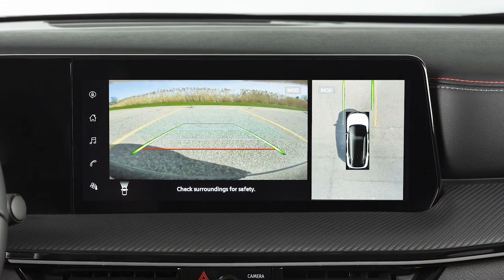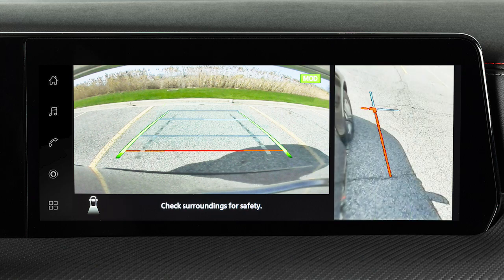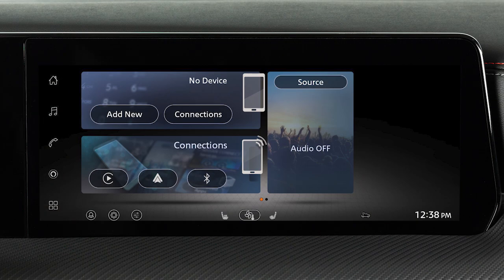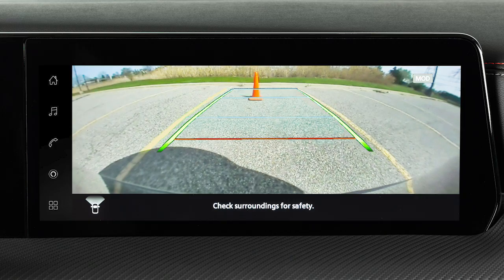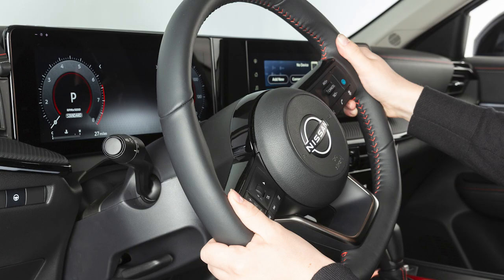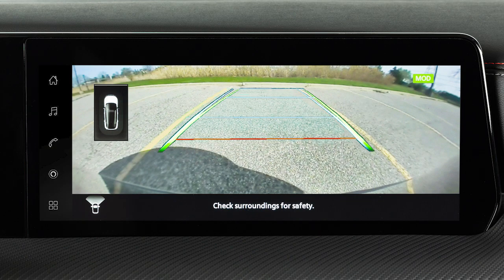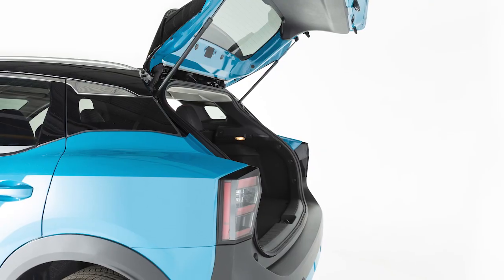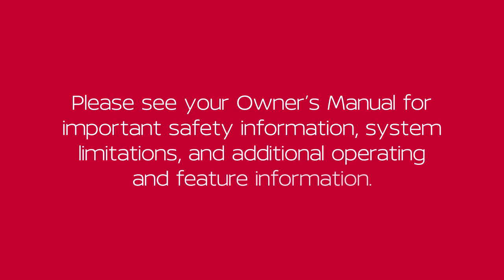2026 Nissan Kicks - Intelligent Around View® Monitor (I-AVM)